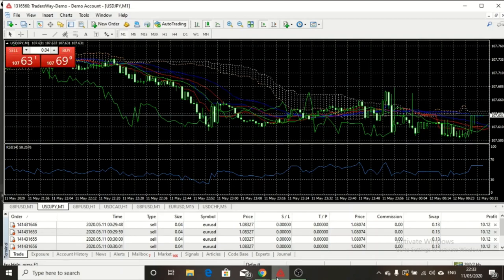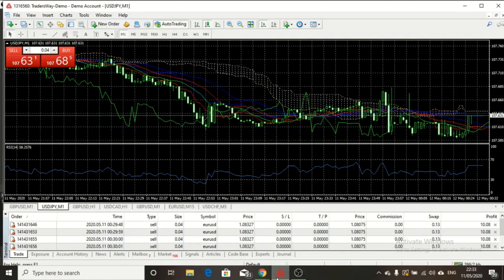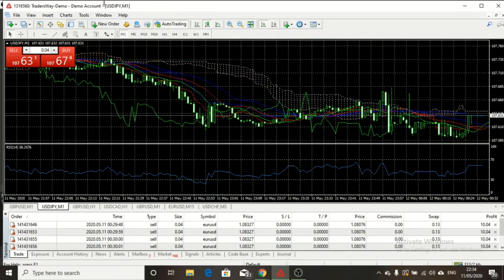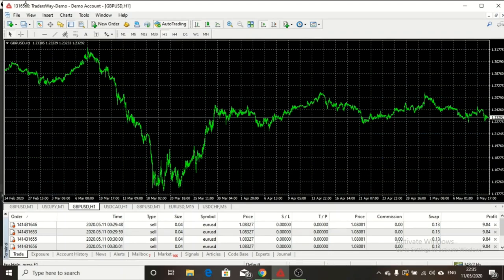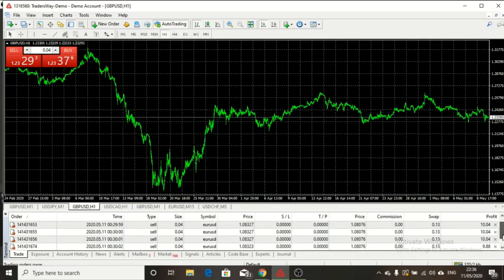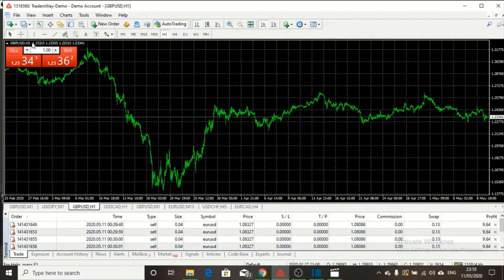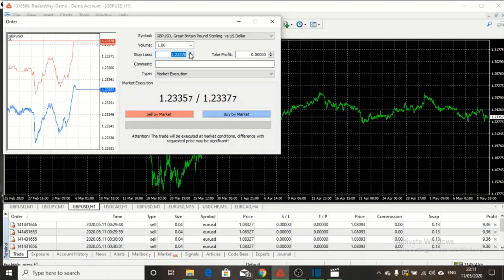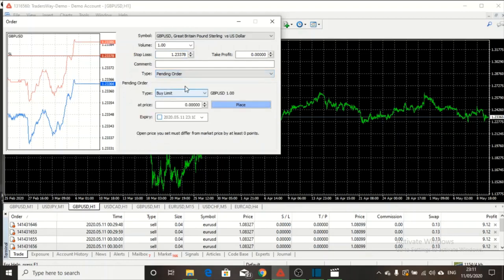How To Trade Forex in 2020/Buying and Selling currencies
What do I do on MT4? Did I just place an order on MT4? How do I put in a stop-loss on MT4? How do I cancel my order on MT4? How do I place a sell on MT4?-beginners video

 I've created this channel to share my successes, failures, and experiences and to support others teenagers looking out to be millionaire early in life. it wasn't easy and it came with many sacrifices along the way - but thankfully it all worked out.
 Furthermore, The channel is designed to help connect motivated entrepreneurs & investors in forex.